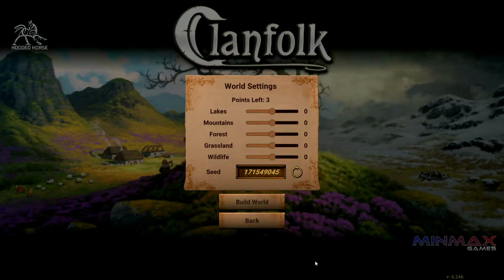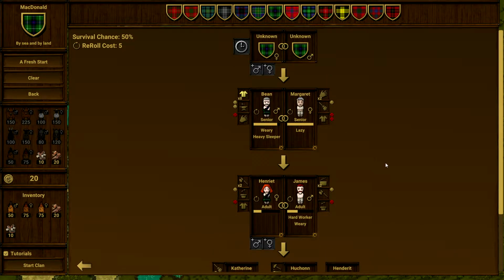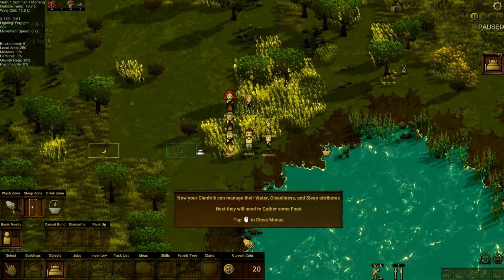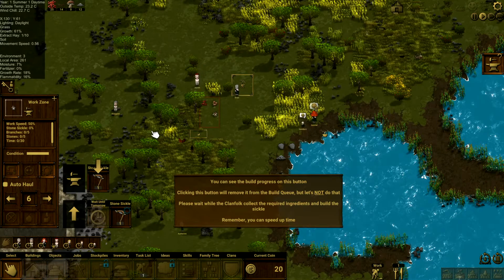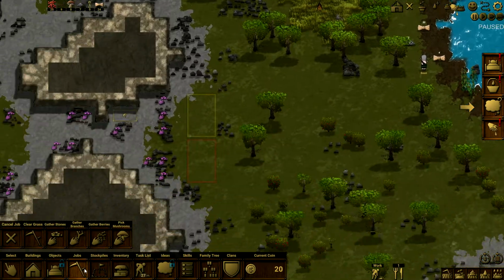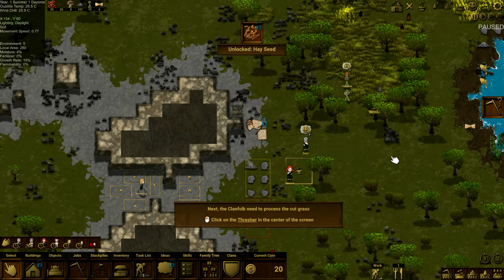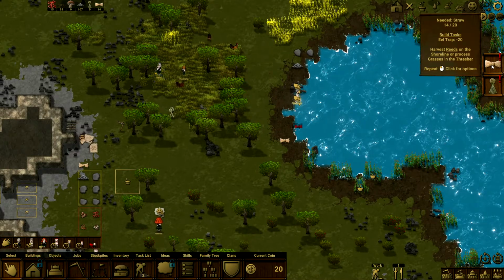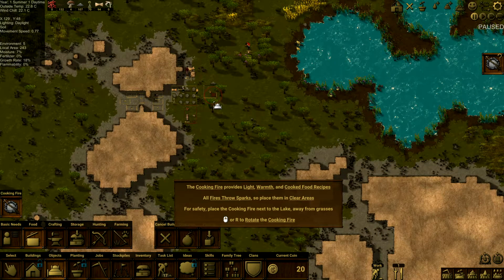Clanfolk - A Medieval Colony Sim! - We Plan To Grow Our Clan! - Part 1 Clanfolk Gameplay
Welcome to my lets play series with the game Clanfolk by MinMax Games and published by Hooded Horse! In Clanfolk you are tasked with helping a small family in Medieval Scotland establish themselves in the rugged terrain of the highlands to hopefully create a healthy community where you can run taverns and shops for passing travellers and watch generations be born, grow up and eventually pass away while their children take on the mantle of running the community... as long as the harsh Winter doesn't get them!

 In this episode we start our journey with a small family and a big ask: can we survive our first winter? I'm hoping with all the tutorials the game throws at me we're going to have a good chance!

So join me as we try to grow a community and not perish in the cold in Clanfolk!

Clanfolk is a challenging medieval colony sim that takes you to the Scottish Highlands and pits you against nature itself. Starting with an empty plot of land and only your closest family, you will learn to survive as you establish your hearth and home, watch over your livestock, harvest your fields, and fight the bitter winter. Whether you grow your fledgling settlement into a bustling inn or a central trade hub, or you instead content yourself with building a prosperous and self-sufficient homestead or livestock ranch, everything rests in your hands - including the very lives of your clanfolk.

- Your Family Legacy -
Craft your family's story from start to finish across multiple generations, building a home from nothing, and leaving behind a legacy for generations to come.

-Create your precise lineage or choose from an existing clan. Your family members will get married, have children, grow old, and eventually pass away, leaving their contributions and struggles to be carried on by the next generation.
-Every member of the family has their own traits, aspirations, dreams, and skills that help determine what they do best. Your youngest family members are full of potential and learn from working alongside their elders - teach them to hunt, cook, clean, build, or farm, ensuring all the core survival skills are carried forward to the next generation.

- The Changing Seasons -

The warm summers give way to crisp fall nights and brutal winters before life and spring return to the highlands - your survival depends on your ability to plan ahead and adapt to the flow of the seasons.

-Each season presents its own challenges and opportunities - whether picking berries, trapping eels, or seeking out mushroom patches, you'll need to make the most of the opportunities of medieval life.
-The environment presents constant challenges - your livestock, your wares, and your clanfolk themselves must be kept safe from heavy rain and sub-zero temperatures. Farm animals without shelter can die of poor health, and your people can freeze when not standing next to the warmth of a fire.

- A Place To Call Home -

Establish your homestead starting with nothing but the land around you. Build the knowledge of survival across generations - every collected branch, tree, stone, and reed unlocks new ideas and methods your clanfolk can use to improve their living conditions.

-From sleeping in the dirt under the night sky to constructing properly ventilated houses and barns made of brick and stone, you'll be unlocking new materials to use and items to craft every step of the way.
-Technological advances happen naturally over time as you work the raw materials the land gives you, spurring your clanfolk to the creation of new ideas and methods.
-Prepare yourself for inevitable disasters – poor health, harsh weather, and raging fires can turn a thriving homestead into a graveyard or a funeral pyre.

- Beyond Your Kin -

Your clan is not the only family in the highlands - traders, travelers, and neighbors seeking work will visit, giving you an opportunity to make new friends, earn coin, or grow your settlement.

-Trading posts attract members of other clans peddling useful goods and seeking to purchase your wares for themselves.
-Travelers seek lodging as they pass by your homestead, and if you so choose you can provide them shelter.

Clanfolk is a game about life and family. Lead the generations of your clan to experience full lives in the Scottish Highlands.